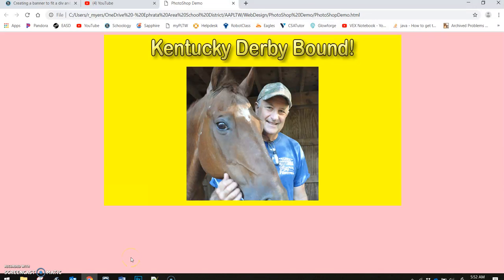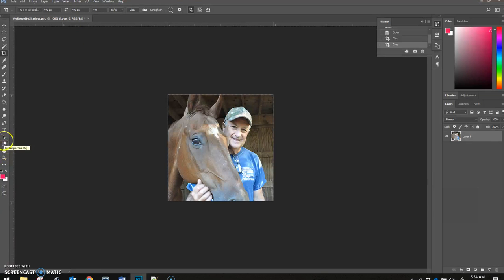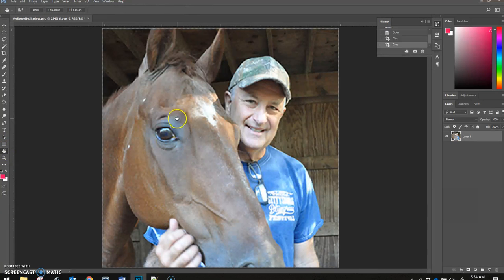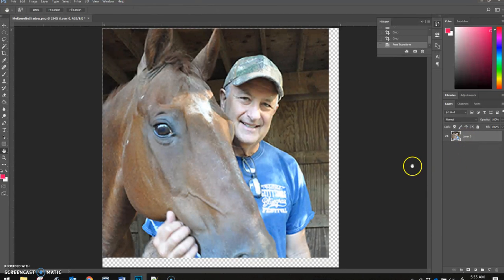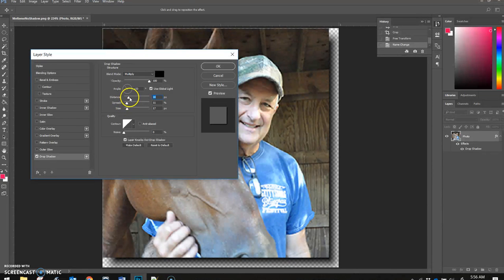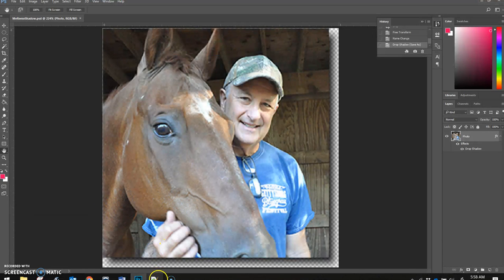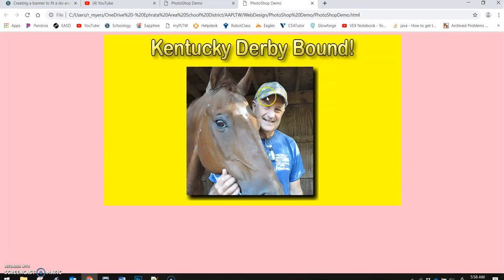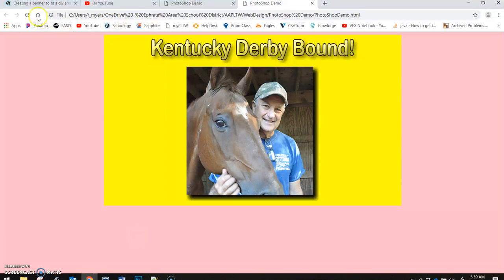Drop Shadow for Photos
Describes how to apply a drop shadow to a photo before placing the photo in a  div on a web page. Used for intro to web design class.